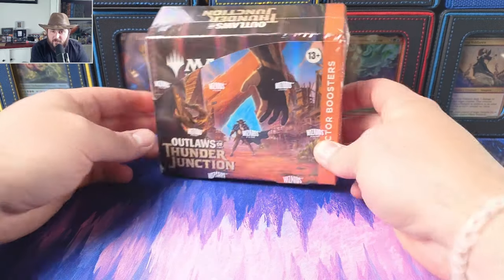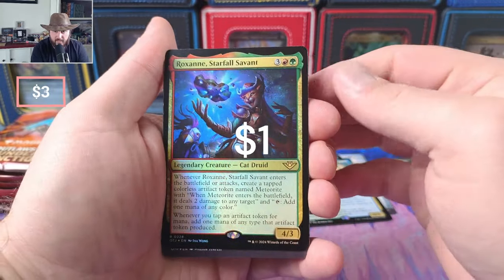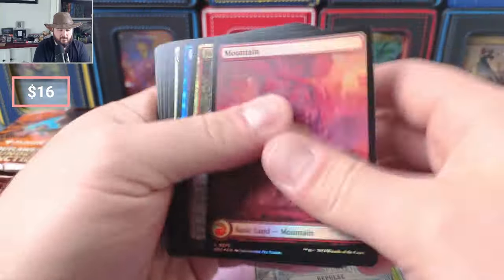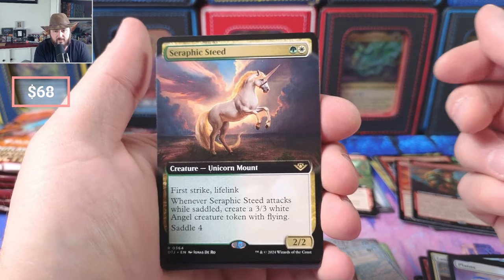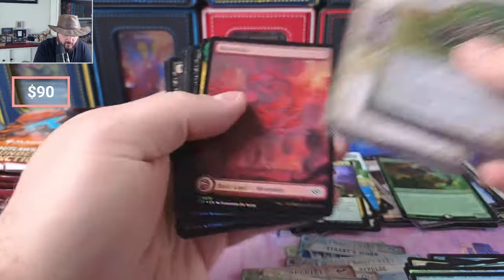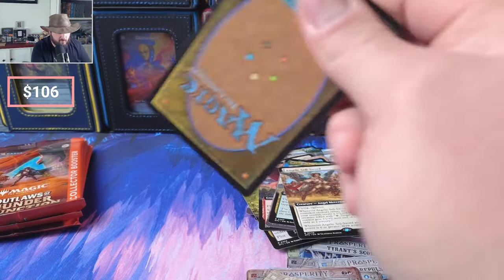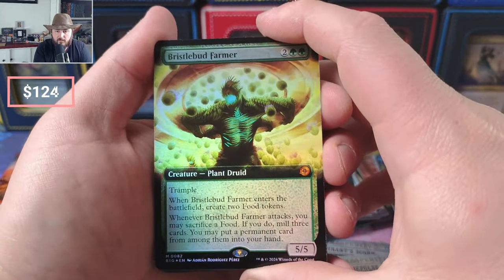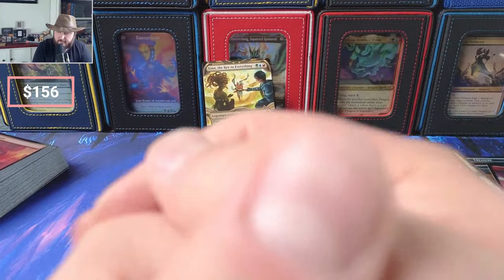Is Wizards serious? Thunder Junction Collector Box - MTG Opening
Magic the Gathering Thunder Junction Collector Box Opening

32XMHLJ6Pe2FmoZxEzZADKi2Pc4NzomDHz